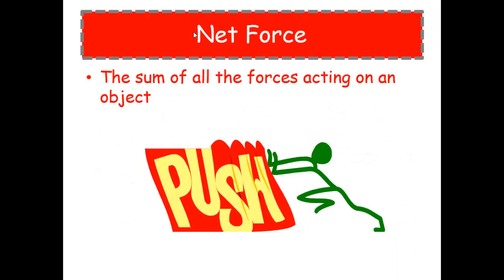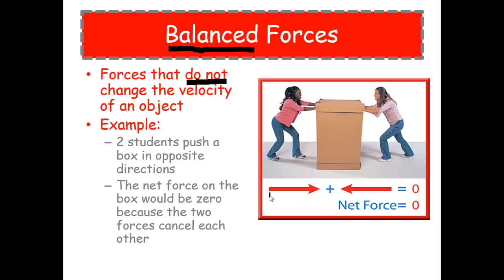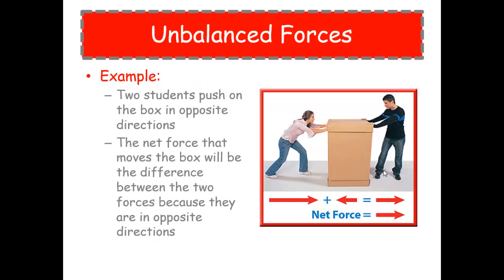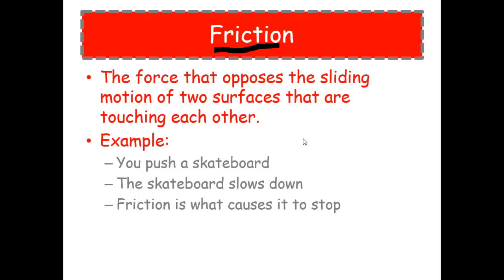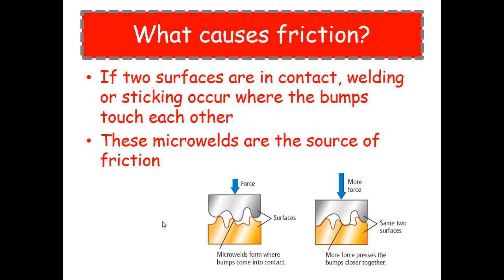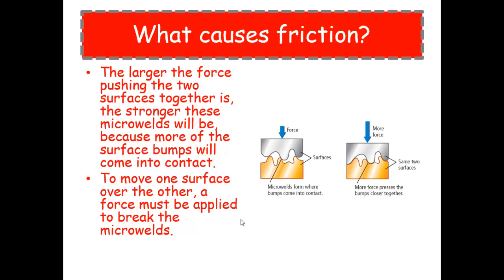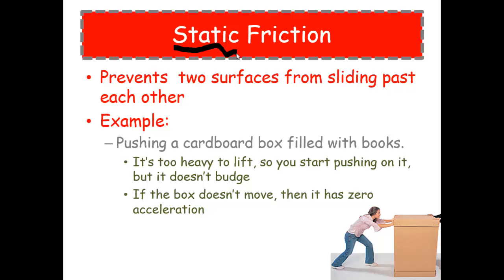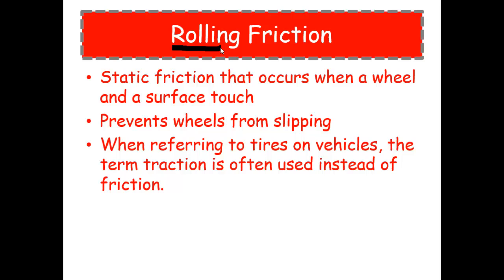ICP 3.1 FRICTION NOTES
FRICTION NOTES